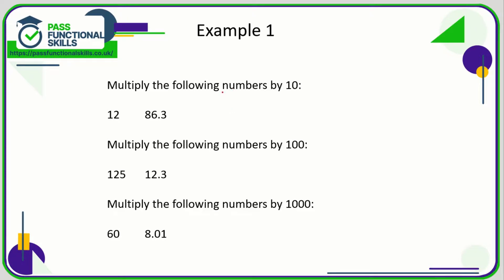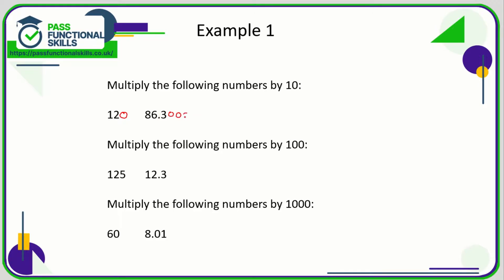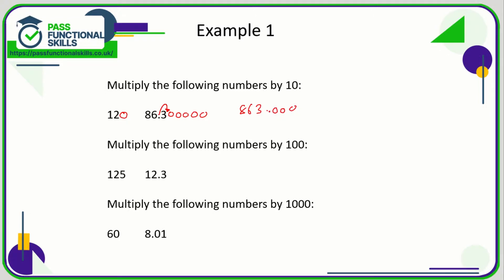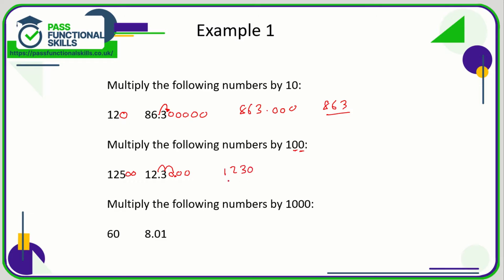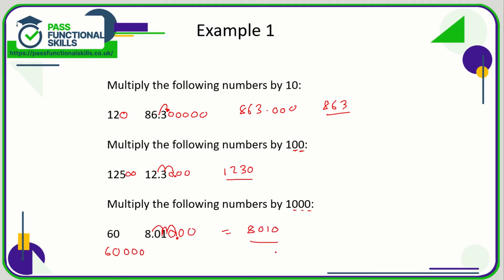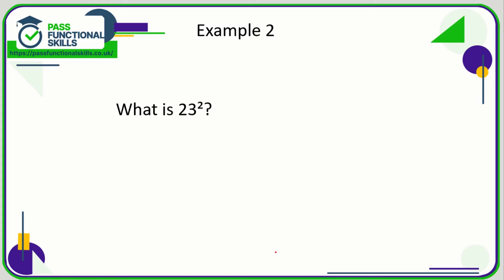Numbers - Multiplication - Level 1 (Video 2)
This is the Pass Functional Skills revision video on Numbers - Multiplication - Level 1 (Video 2).